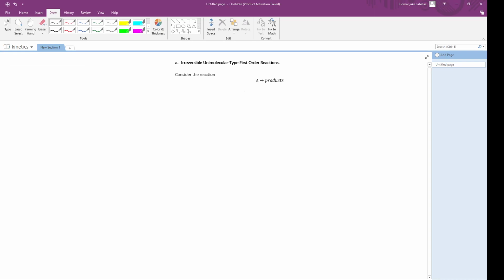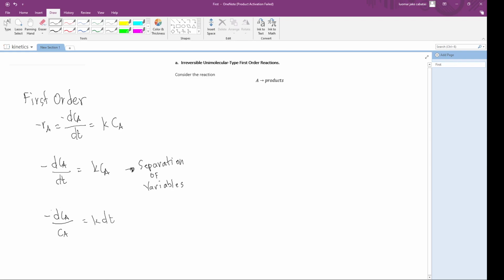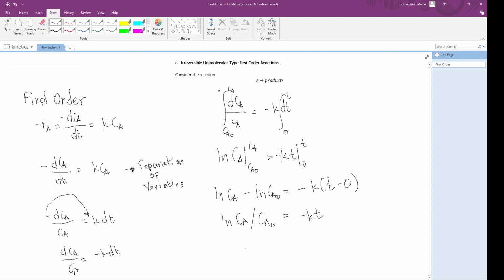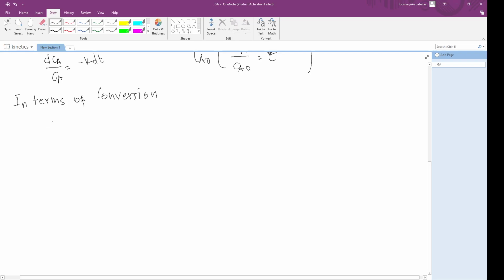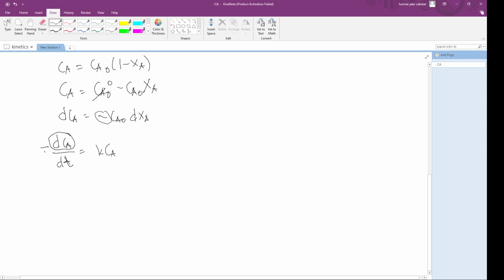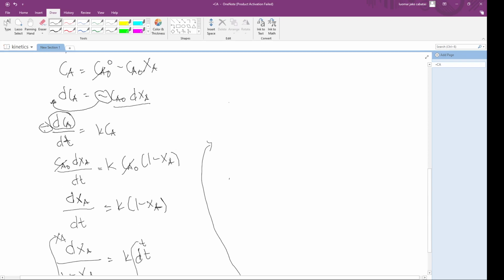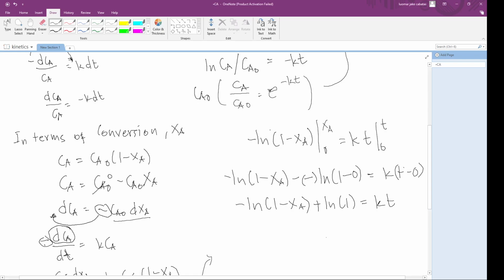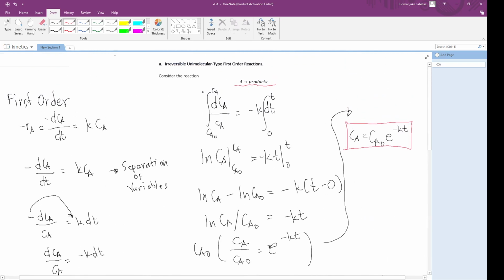Irreversible Unimolecular First Order Reactions (Bisaya, Tagalog, English)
This is the derivation of an Irreversible Unimolecular First Order Reaction.